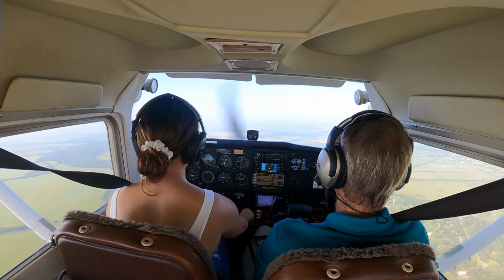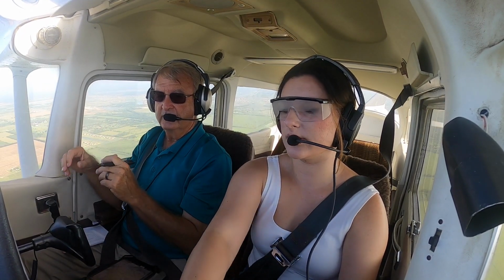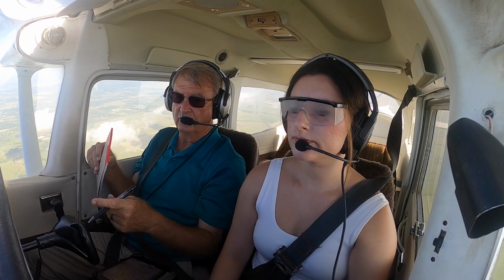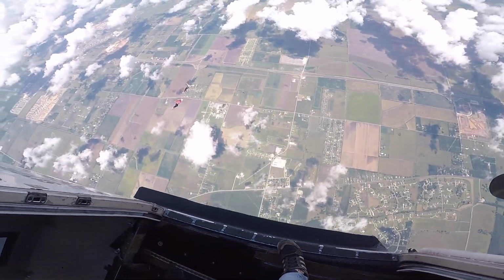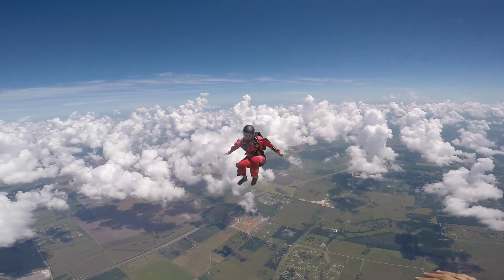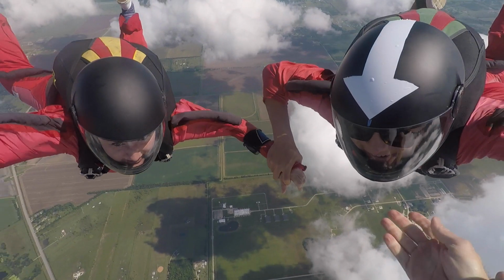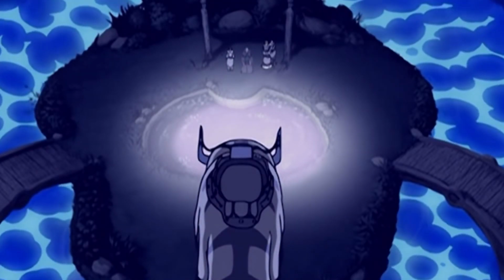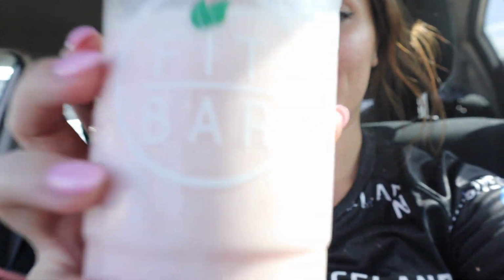Falling in Love with the Process. Pilot Vlog E. 12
This video covers a wider range of what's going on throughout the process of becoming a pilot, updating you on how skydiving is going and the people that have come into my life and helped me view things a little differently. Thank you. That's what life is all about. Change and progression. I hope you all enjoy this video, I enjoyed making it. 🤍